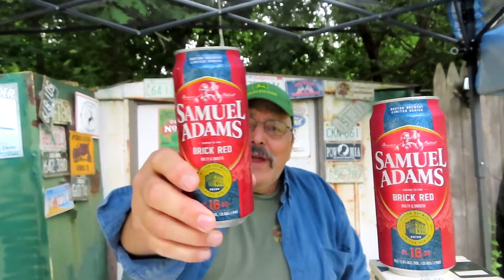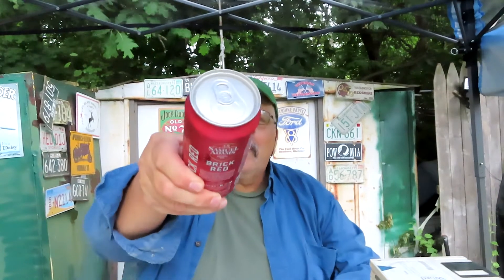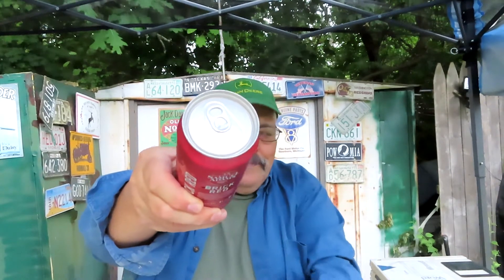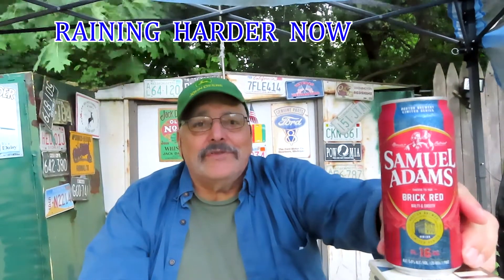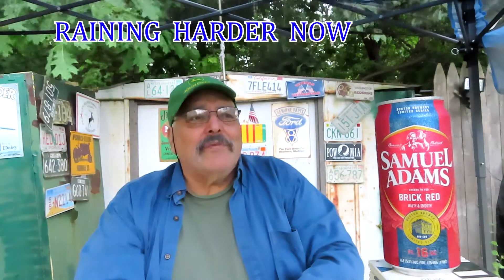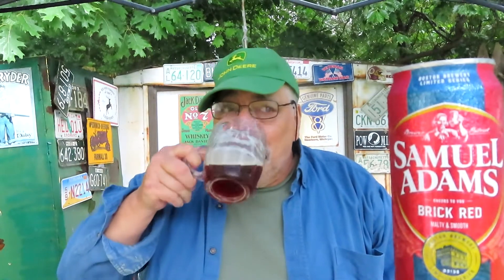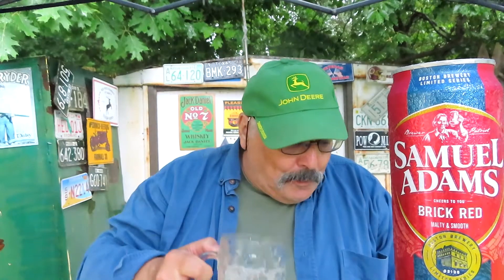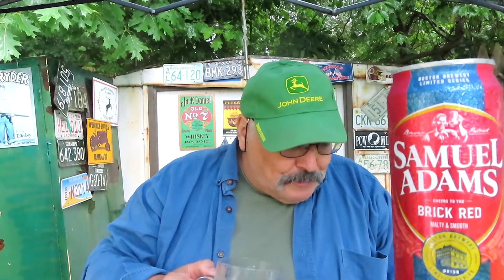SAM ADAMS BRICK RED, # 683,RONS BEER REVIEWS & TOOLS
SAMUEL  ADAMS BREWERY, 30 Germania st. Boston mass. & Windsor VT. Founded 1984. A brewer of many styles of Beers & Ales. This Brick Red a Irish style Red Ale.